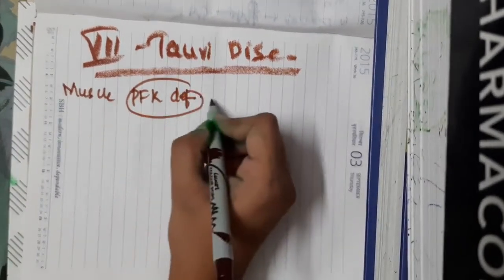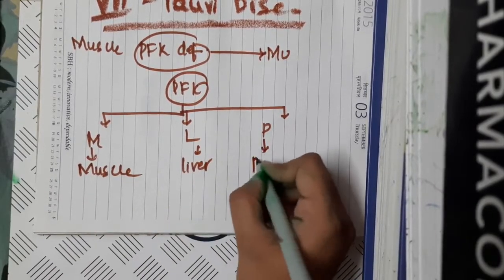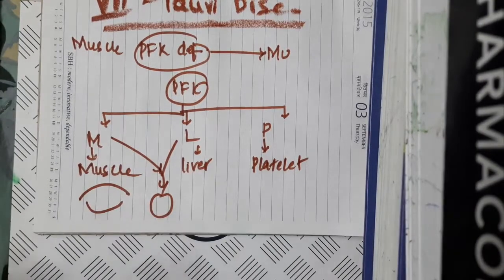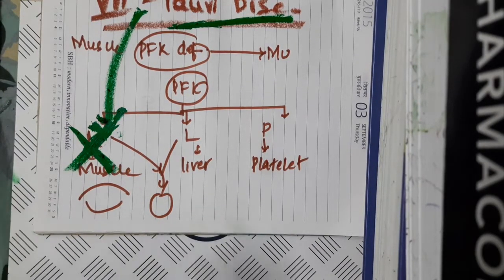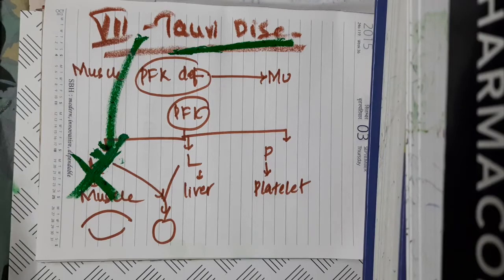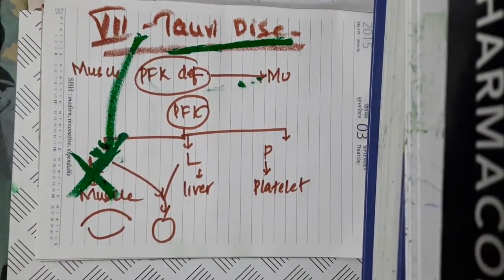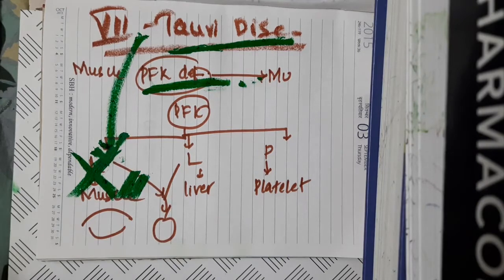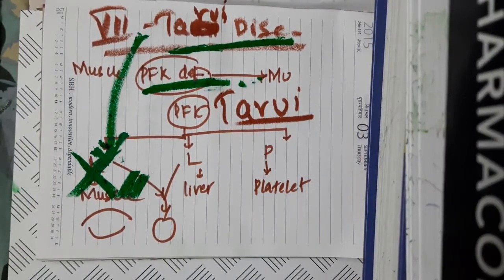Tarui disease || Biochemistry